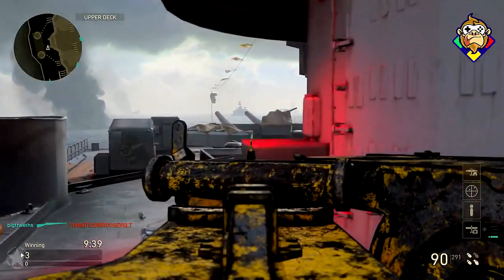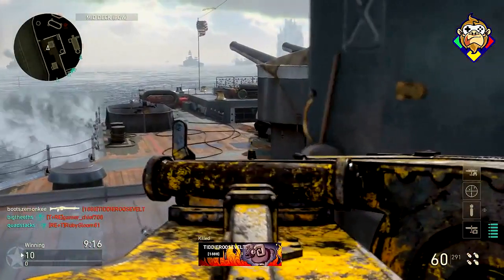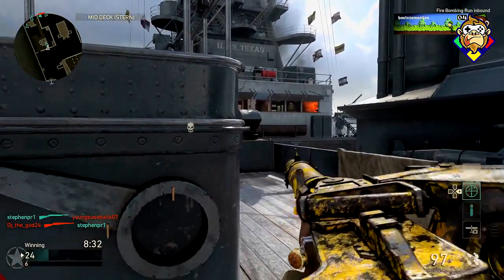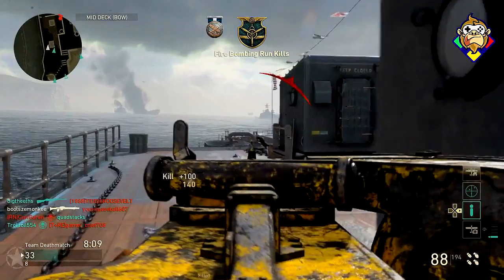Call of Duty: WWII NEW Divisions System Update Impressions Gameplay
call of duty world war 2 gameplay on thunderstruckgaming